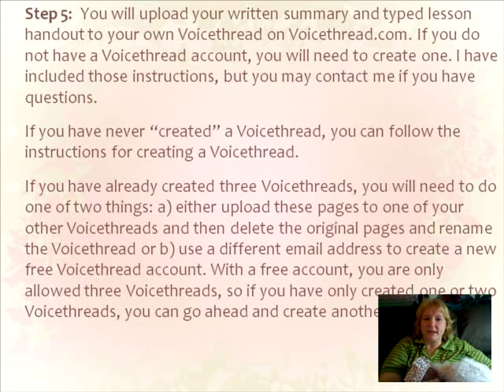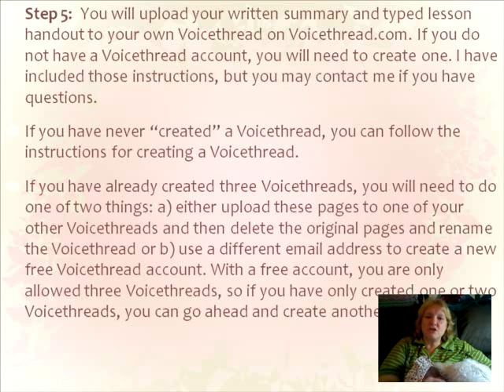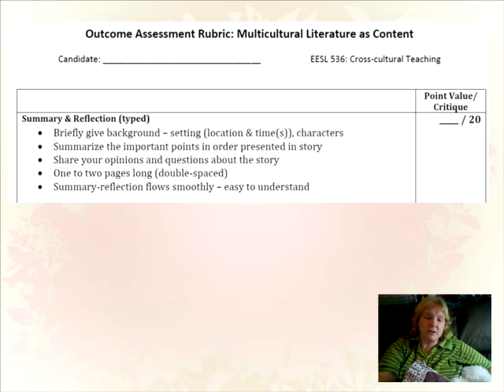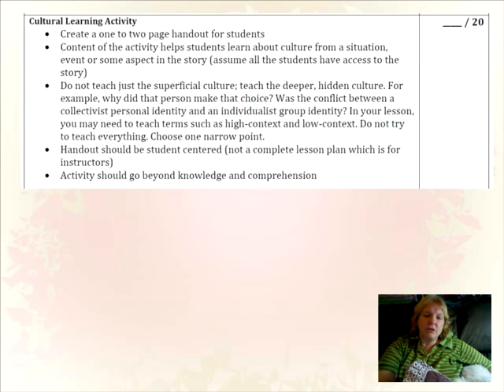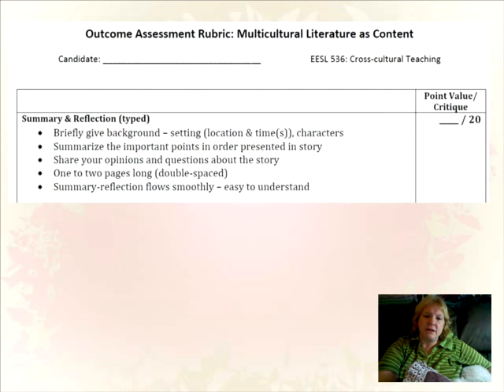Crosscultural Teaching -- Multicultural Literature as Content Assignment Part 3 of 3